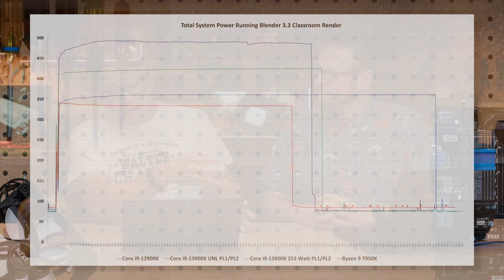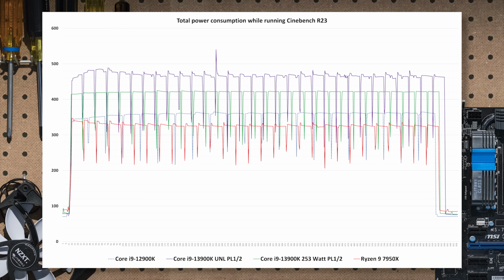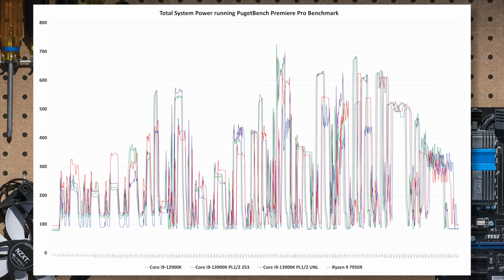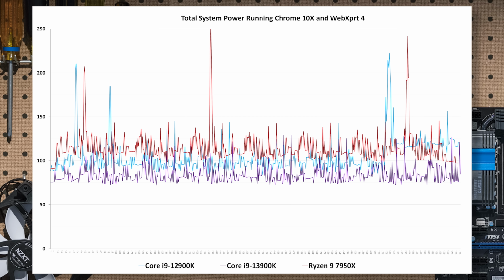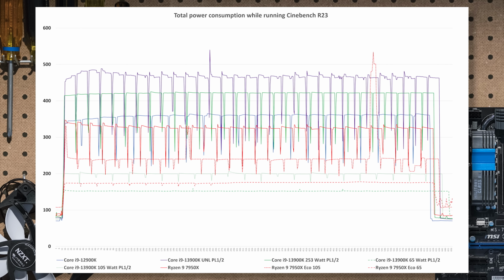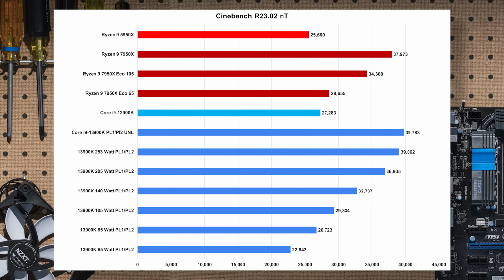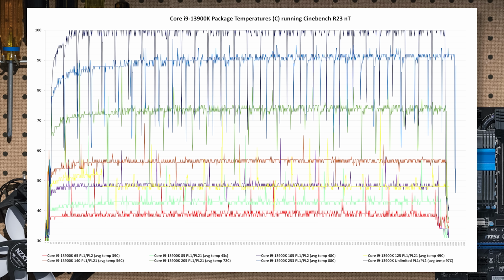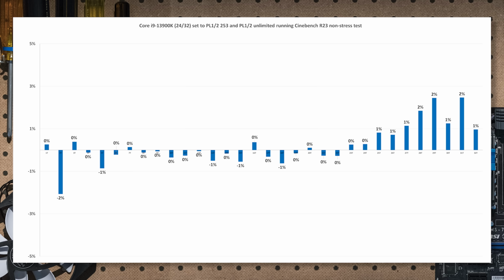How Much Power Does 13900K Use??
Intel and AMD are in an arms race to get the fastest and most powerful CPU, and because of that they are having to dial up power draw in order to get there. So how much power does the Core i9-13900K draw and how much heat is it producing? In this video Gordon goes over his testing.

00:00 - Intro
00:33 - Testing Parameters
01:36 - Blender
04:33 - Cinebench R23 nT
05:28 - Cinebench R23 1T
07:31 - PugetBench Premiere Pro
09:55 - PugetBench Lightroom
11:40 - Web Browsing
13:15 - Gaming
15:27 - Power Limiting to 65w & 105w
18:09 - Power Limited Cinebench R23 nT
21:36 - Cinebench R23 nT Temps
26:38 - Thread Scaling Power Usage
28:37 - Conclusion